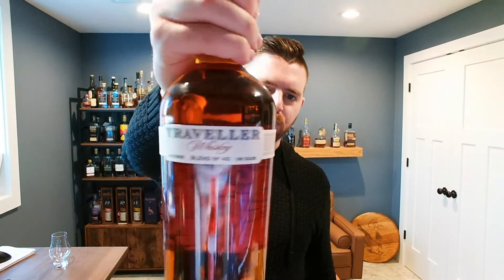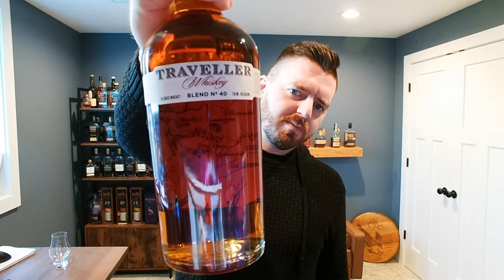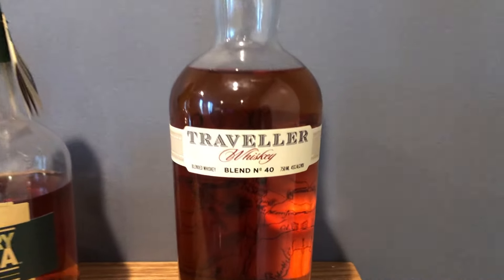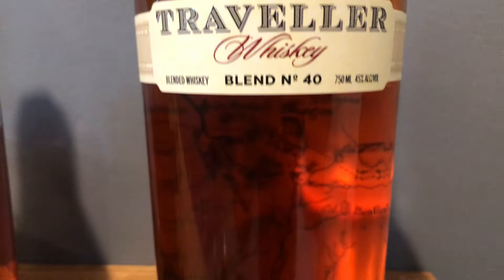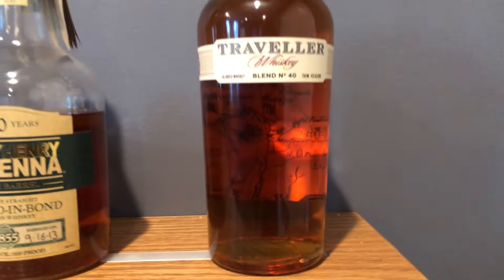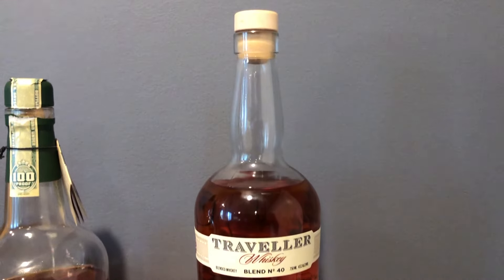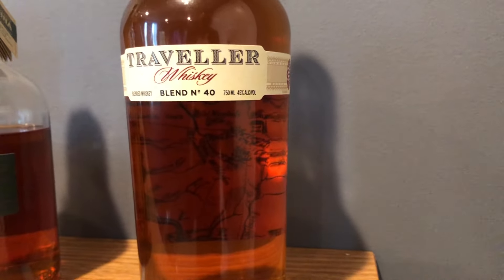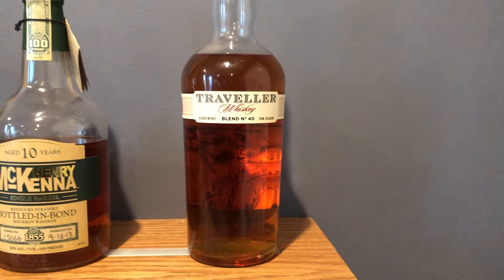The WORST New Whiskey of 2024? (The Traveler)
The Traveler collaboration whiskey from Chris Stapleton and Buffalo Trace isn't just mediocre, it's downright bad.  Here's my tasting and full review of this new whiskey in 2024.